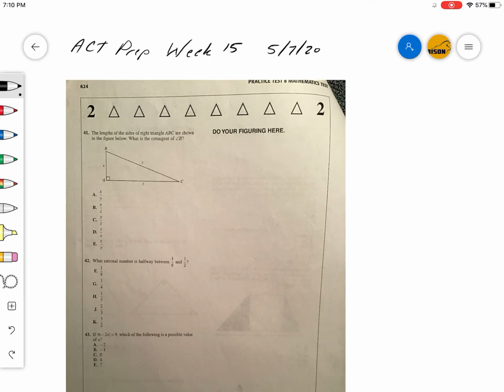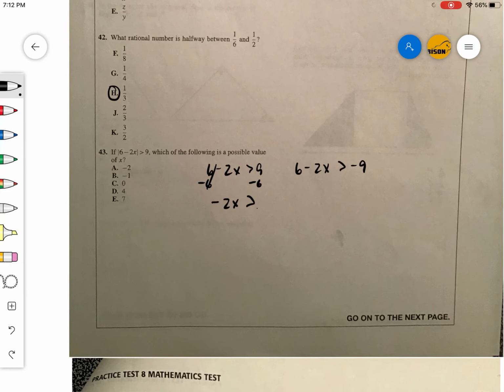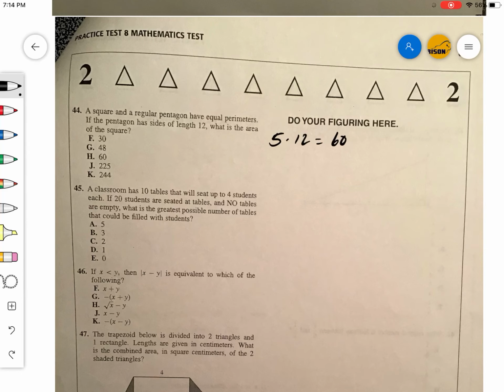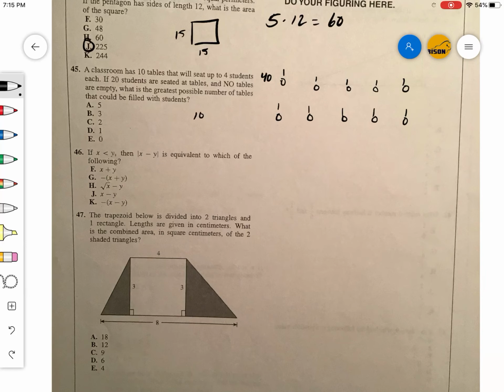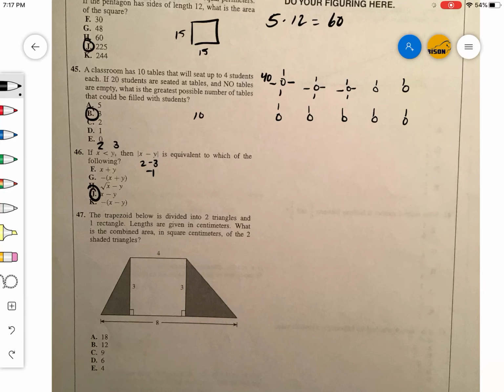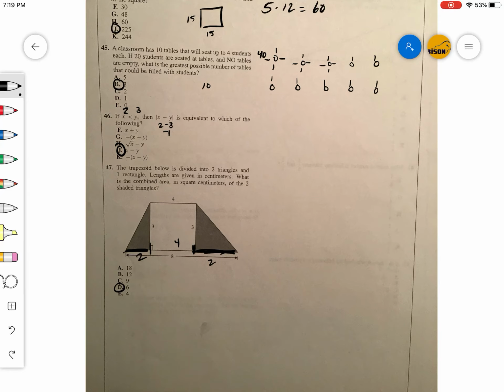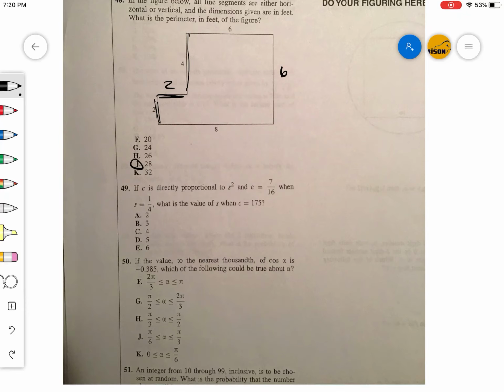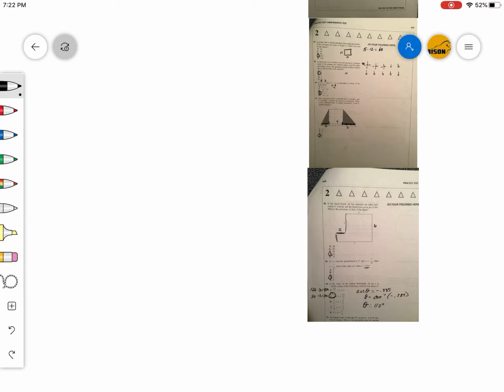ACT Prep Week 15